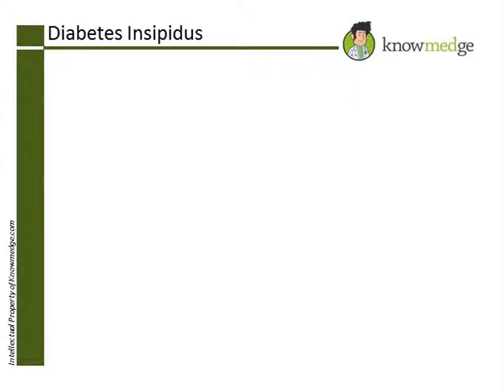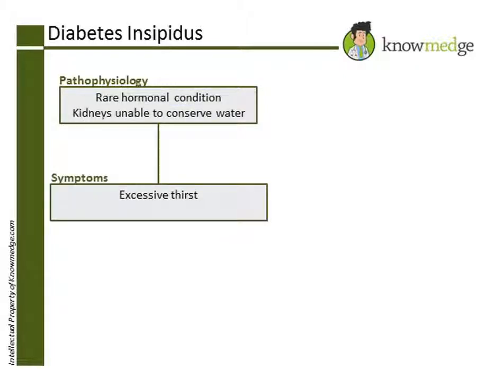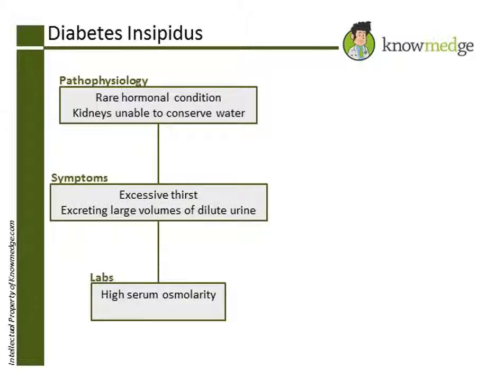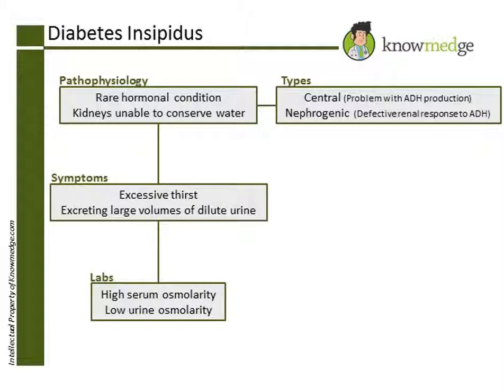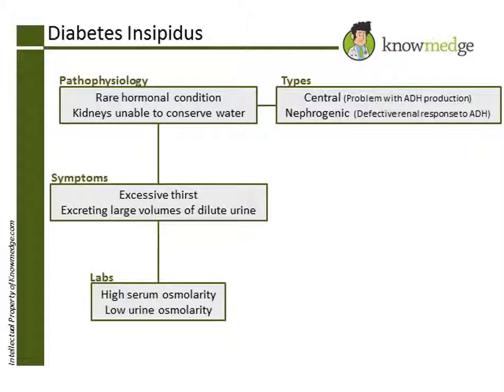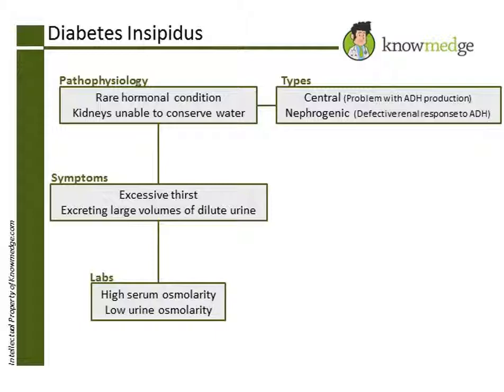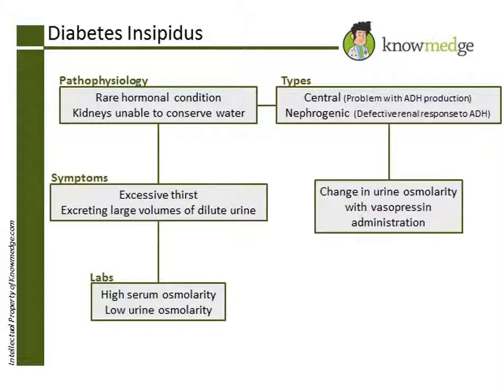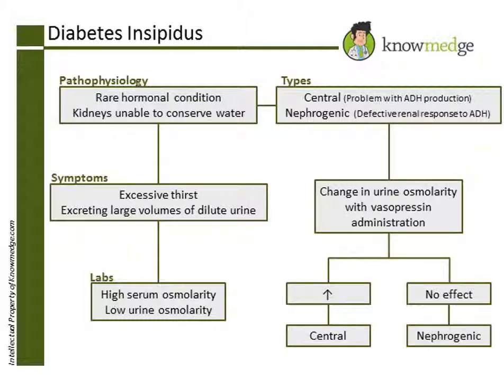Internal Medicine ABIM Board Exam Review Question: Diabetes Insipidus